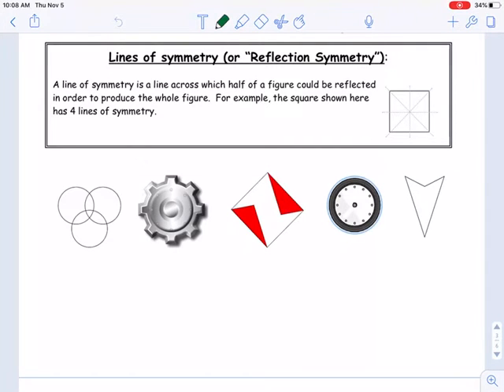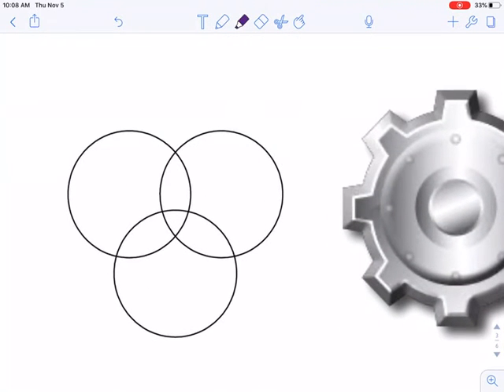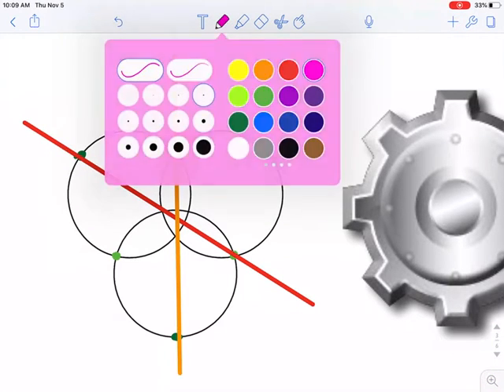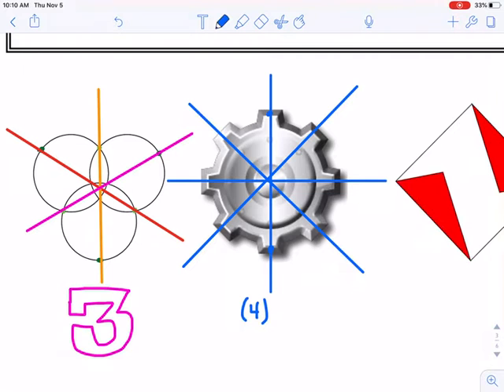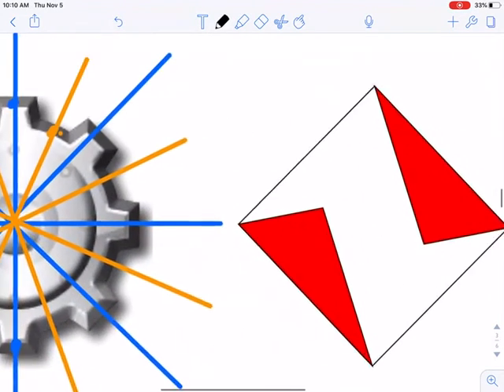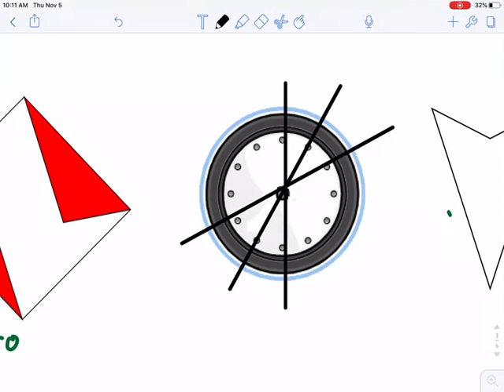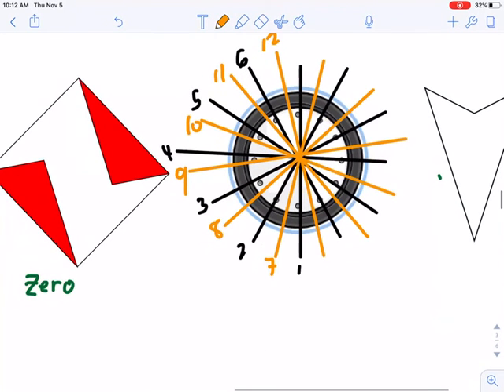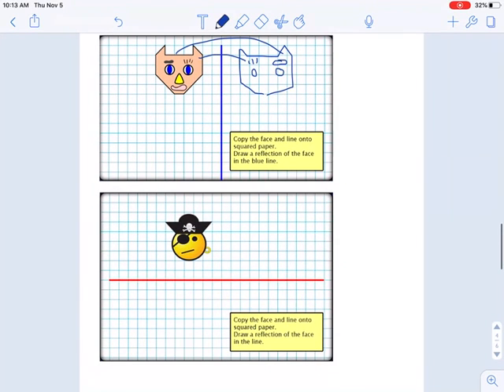4.3 LT 6-8 Reflections in a Coordinate Plane Phaze 1 Video 3